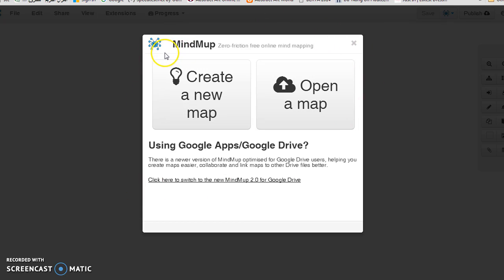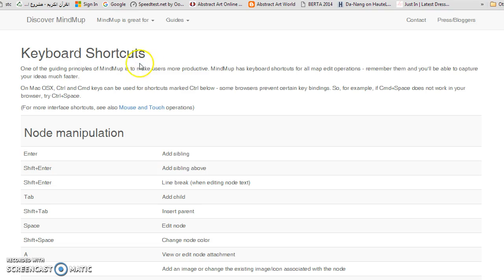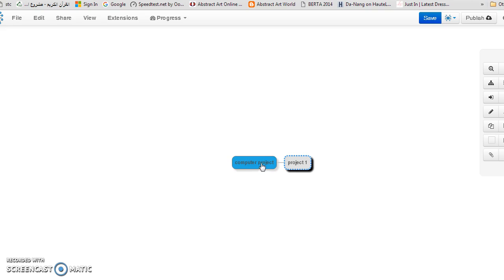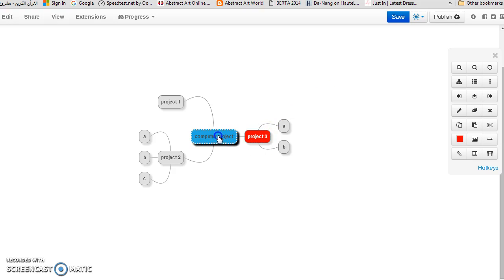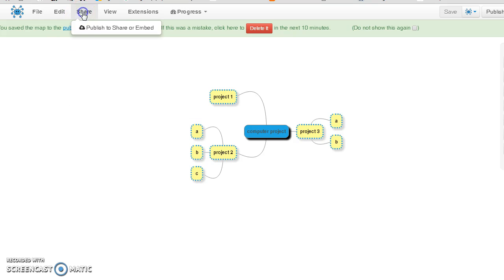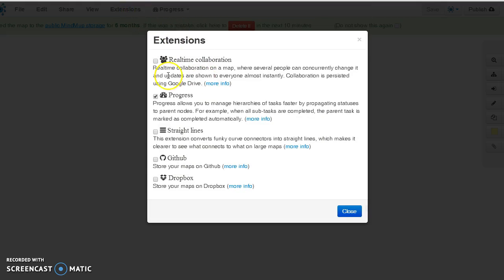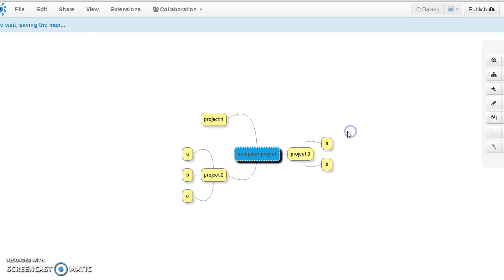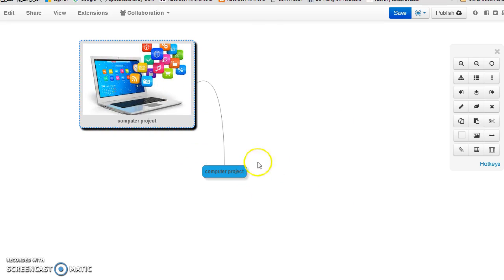tutorial for mindmup